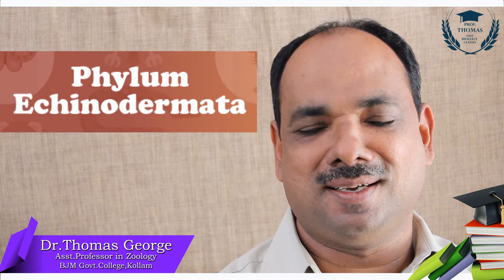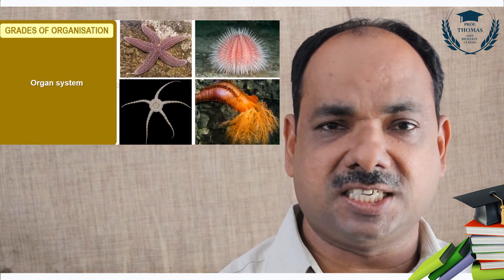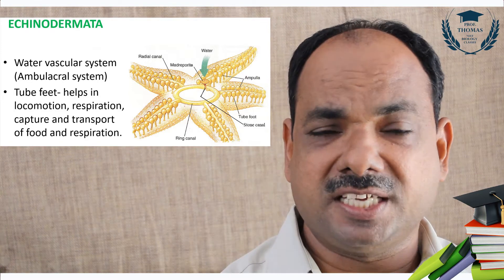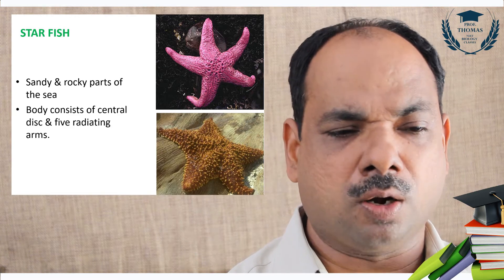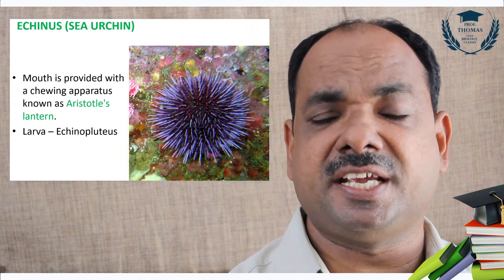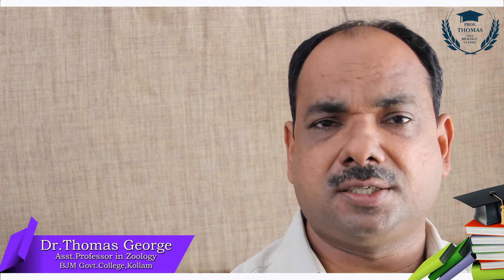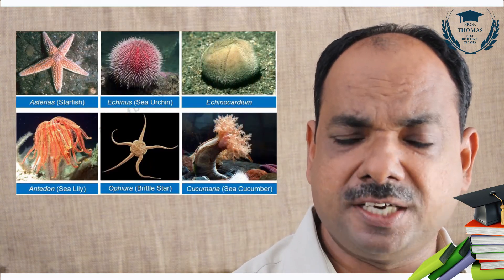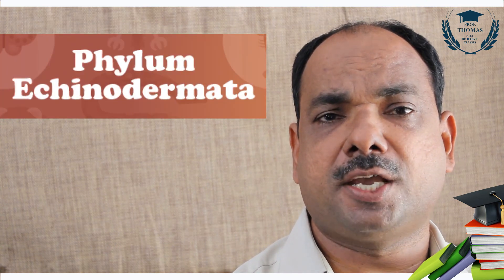Animal kingdom part-3 NEET CLASSES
BIOLOGY CLASSES
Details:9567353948